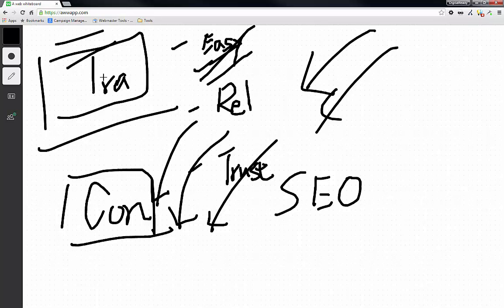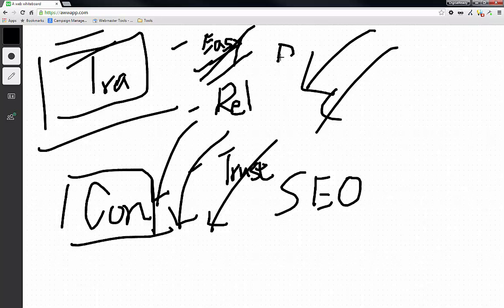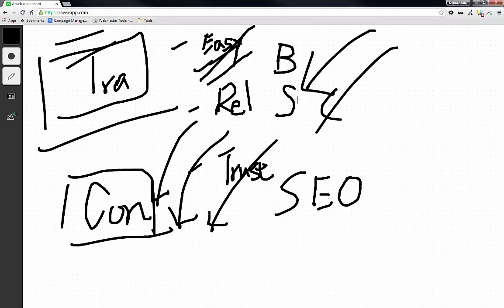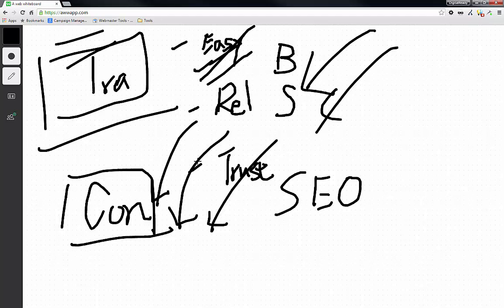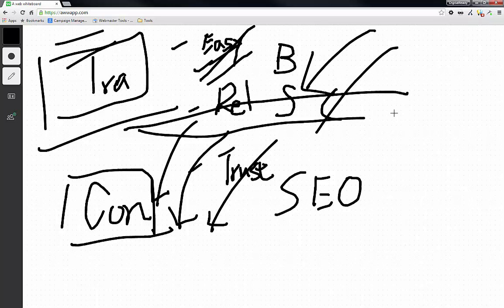What Is It That You Want the Content To Do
Tips on how to do keyword research